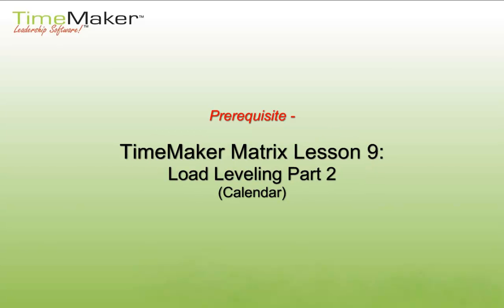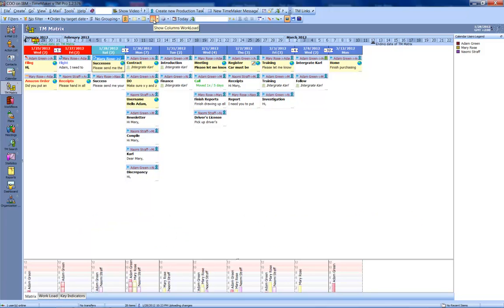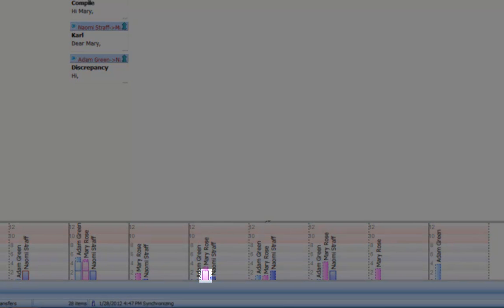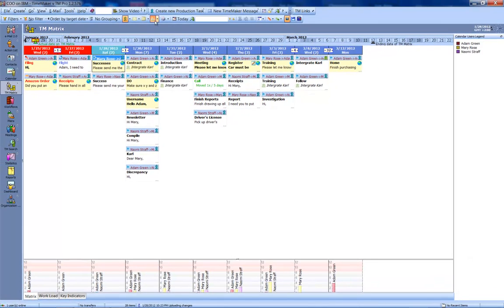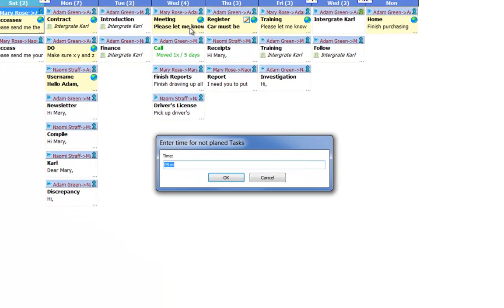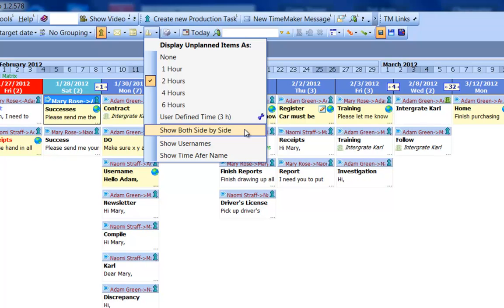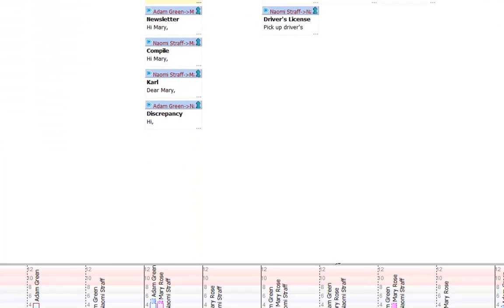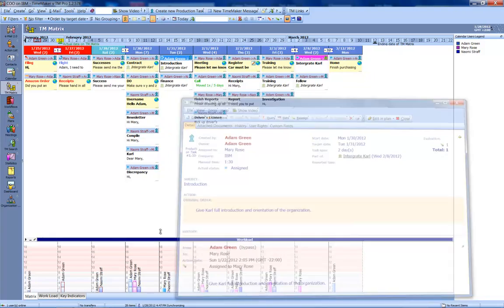TimeMaker Matrix Lesson 10 - Overall Load Leveling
In this tutorial, upon having studied the previous ones, we are going to see how it all comes together in the Workload function.